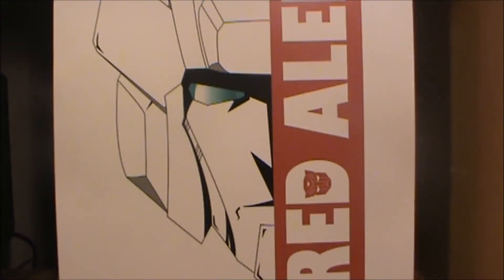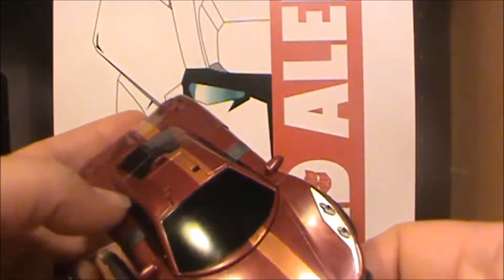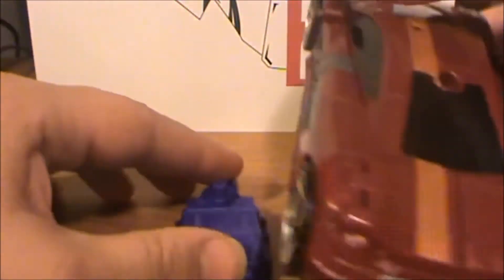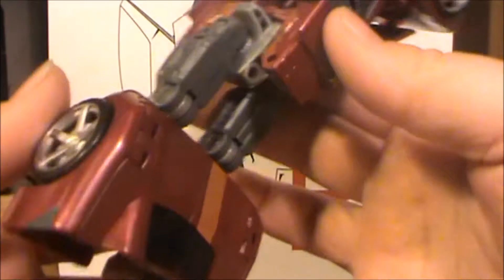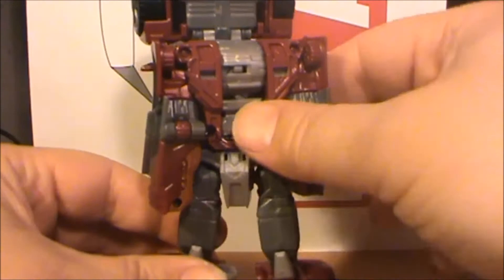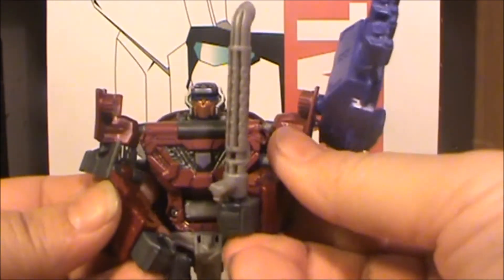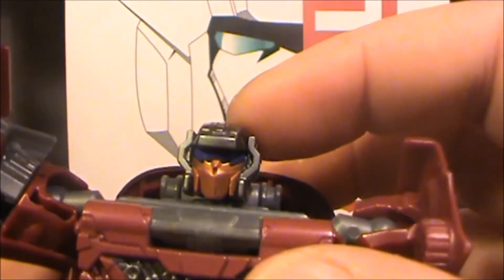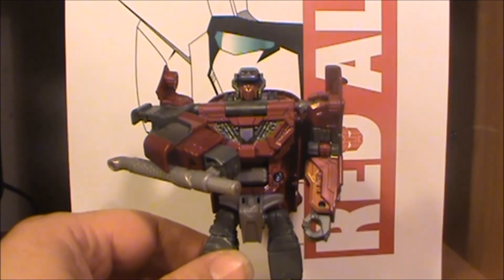Transformers Combiner Wars Dead End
Quick review of the Combiner Wars Stunticon Dead End. His alt mode is nice but a few more paint aps would of been nice. Not a fan of his limb modes. His bot mode is pretty nice, the only draw back I'd say is his lack of feet.